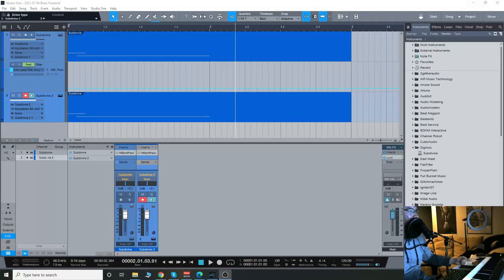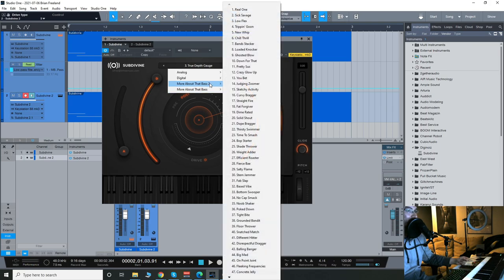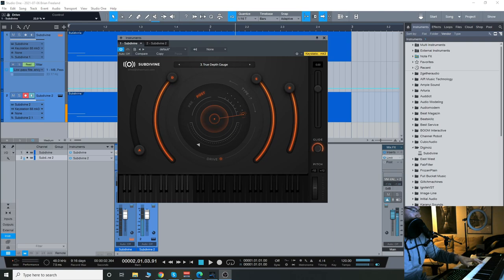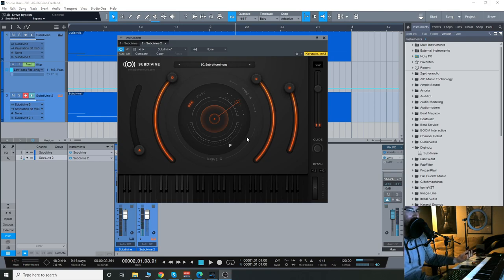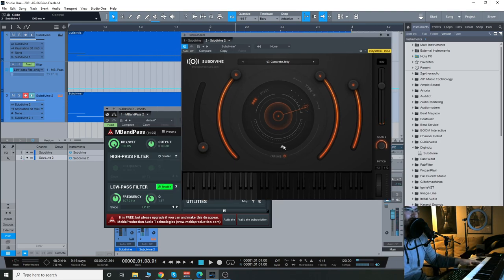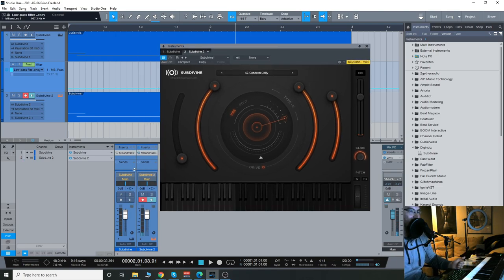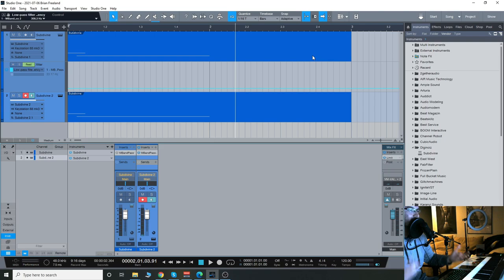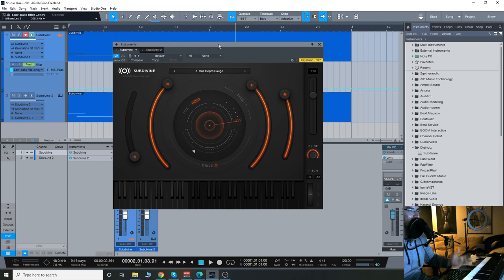Checking out Subdivine (and expansions) from Diginoiz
Subdivine is a sleek and compact plugin that trims all the unnecessary fat often associated with software synths and strips it all down to what matters most... in this case, that's loads of epic BASS. Huge subs and gritty analog growls, thick 808s and massive kicks, when it comes to bass, Subdivine has got you covered. It includes SEVEN different kinds of overdrive/distortion, some subtle and smooth to aggressive and in-your-face, you're guaranteed to find the drive that enhances just the right frequencies to bring your basses to life. There's also the option to arrange the signal chain and put the overdrive before or after your sound source with the PRE and POST options in the middle panel. The ADSR controls offer more flexibility for your sounds, so you can create lush pads and hard-hitting basses with ease. This plugin includes a bunch of amazing factory presets in the ANALOG and DIGITAL folders, as well as two huge expansions.